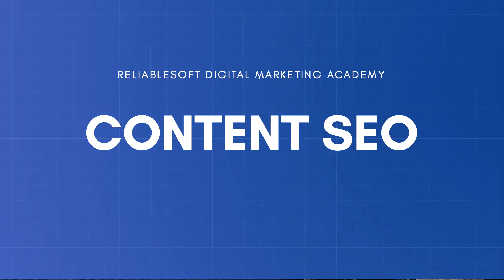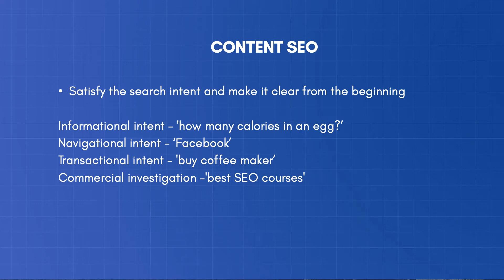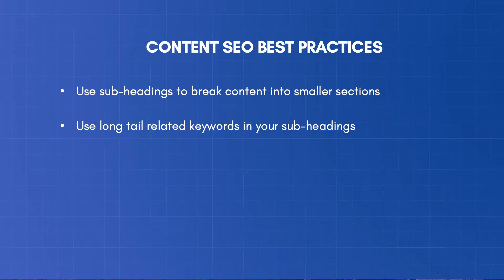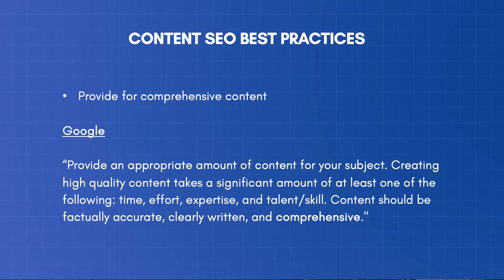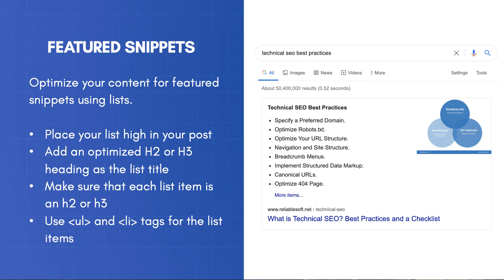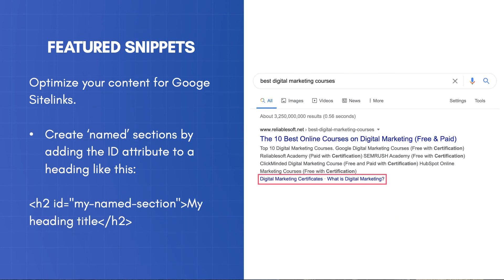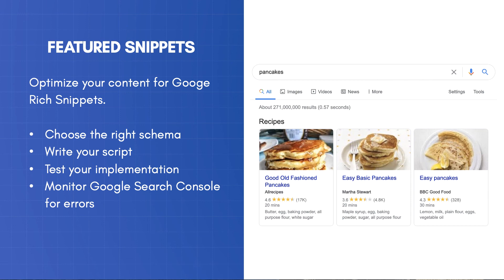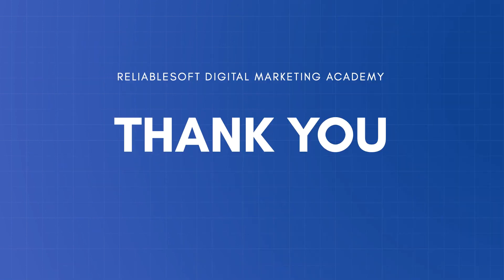SEO Content - How to Optimize your Content For Users and Search Engines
👍 In this video, you’ll learn what is SEO content and the exact process to follow to optimize your content for search engines and users using best practices.

By the end of this video, you'll know:

➜ What is SEO Content?
➜ How to use keywords in your content to make it friendlier to search engines
➜ How to optimize your content to rank on position 1 of Google as a featured snippet

⏰TIMESTAMPS⏰
00:00 - Intro
00:08 - What is content SEO?
00:53 - Search Intent
02:07 - How to use keywords in your content
03:45 - Content Length and SEO
04:20 - Featured snippet optimization